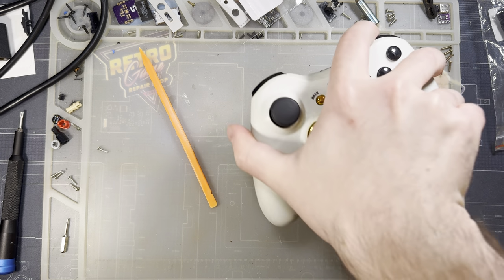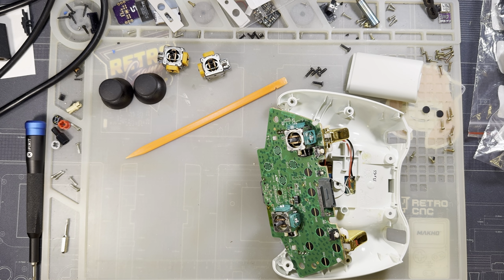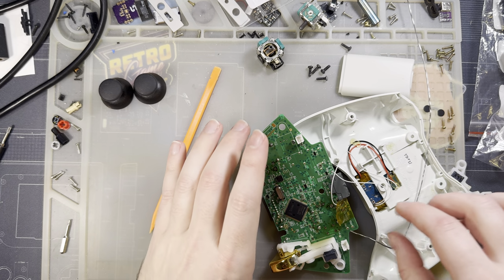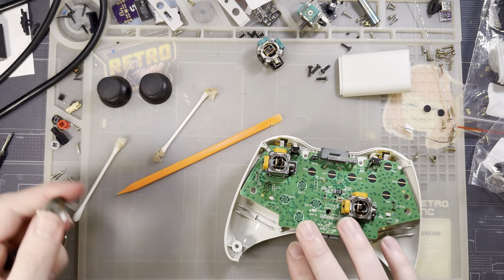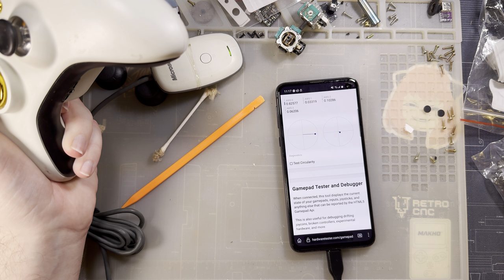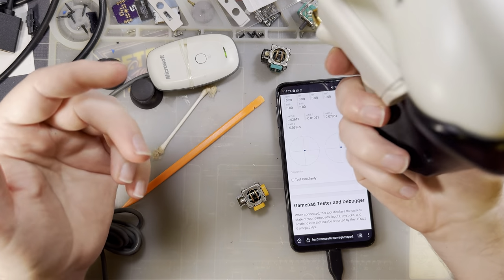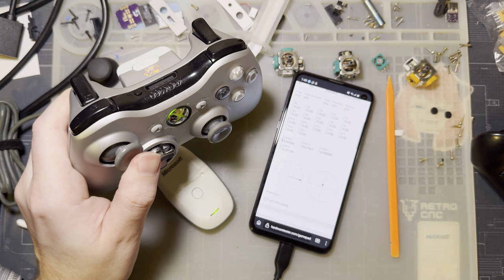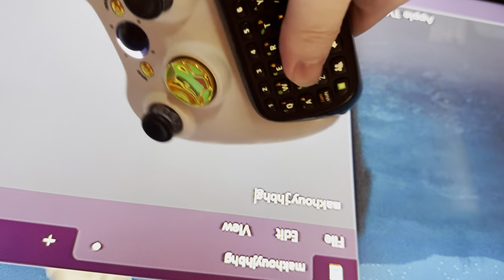Xbox 360 Controller Stick Replacement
TL;DW, the available sticks suck. Hard pass. I didn't realize at the time of filming how bad these are and after using them for several months, I have changed my opinion.

Maybe the new hall effect sticks will solve the issues I had with these since they're allegedly custom made for this application? Who knows.